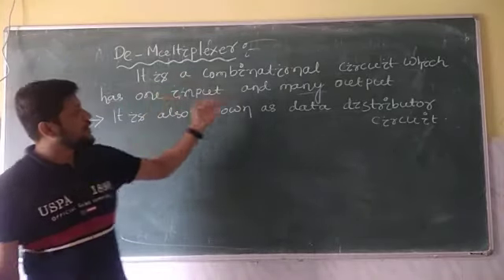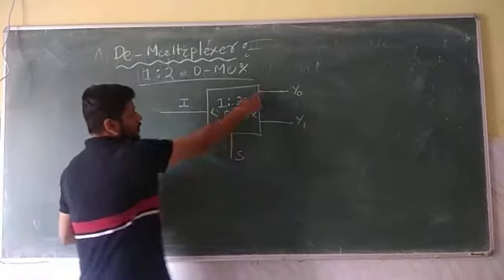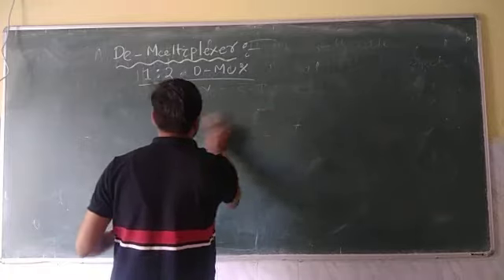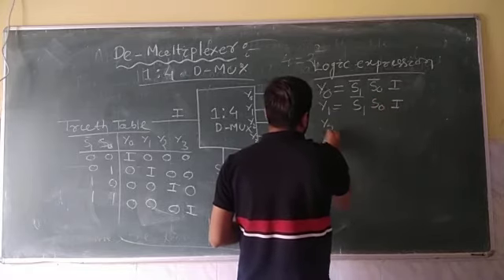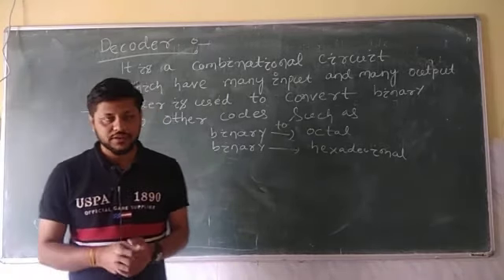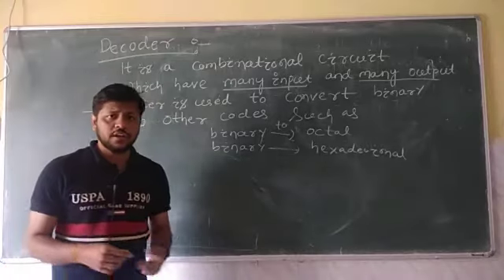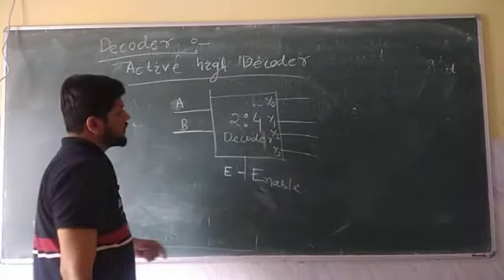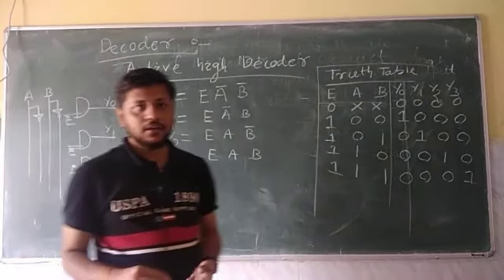LECTURE 24/DIGITAL ELECTRONICS